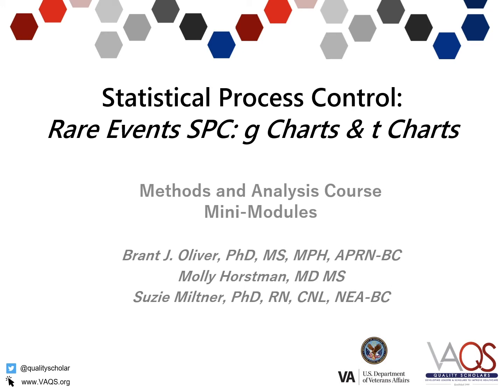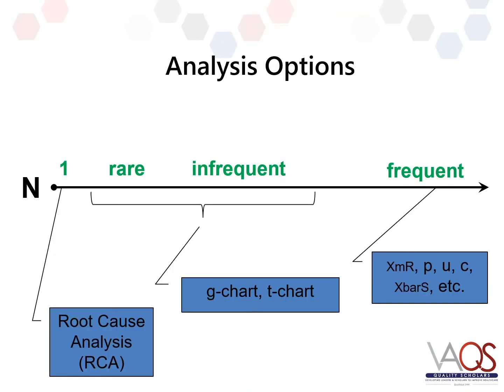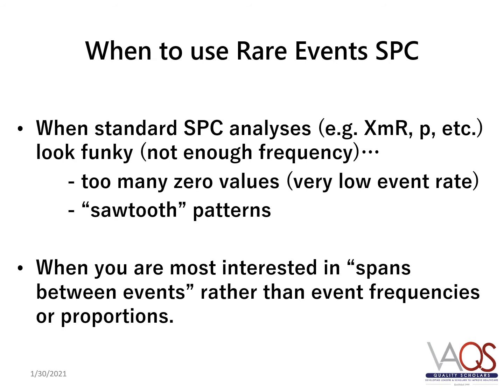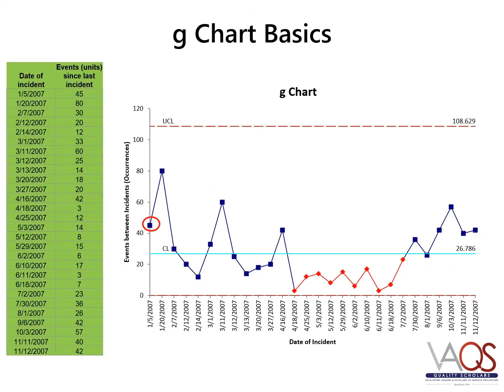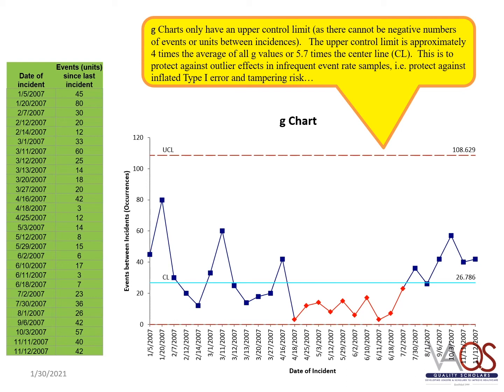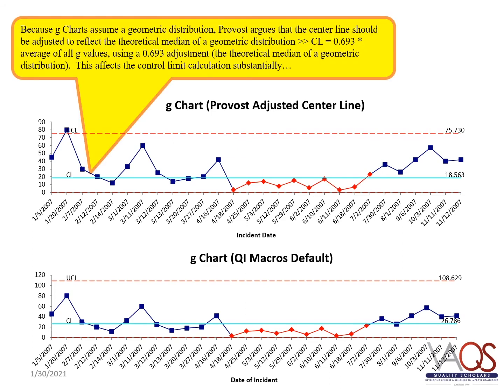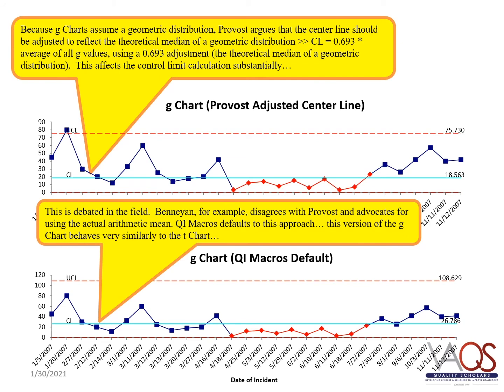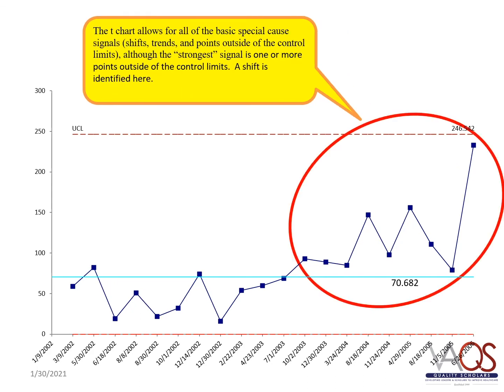VA Quality Scholars: Rare Events Statistical Process Control - G and T Charts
This mini module provides an overview of statistical process control charts for rare events. The module reviews the g-chat and t-chart.

The mini module was created for the Methods and Analysis Course for the National VA Quality Scholars Program. The VA Quality Scholars program trains leaders and scholars in healthcare improvement for the VA and leads change nationally and internationally.